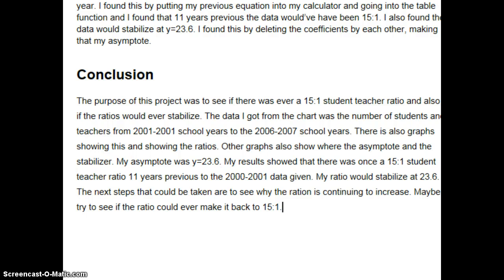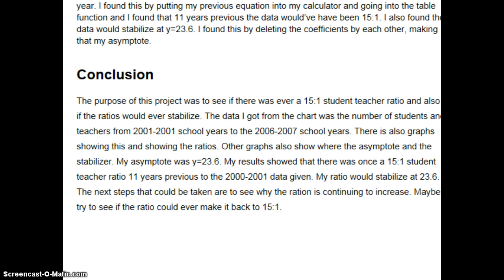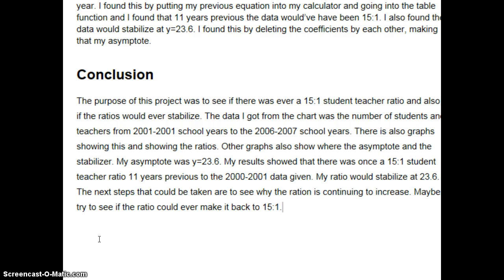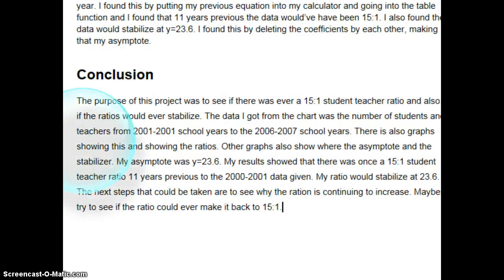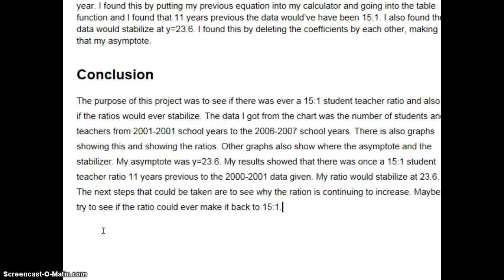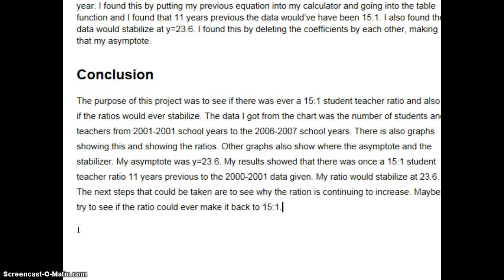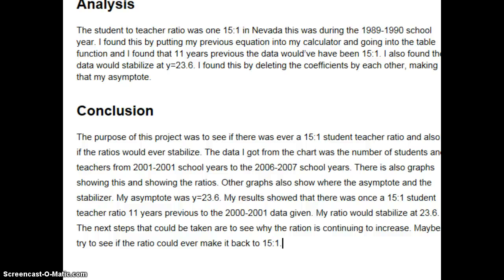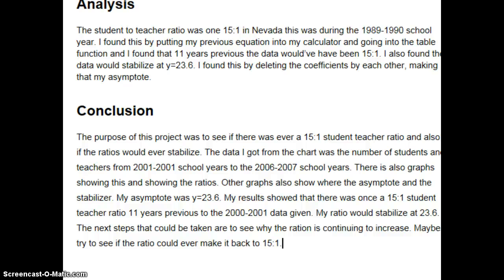math project screen cast- kg 2014